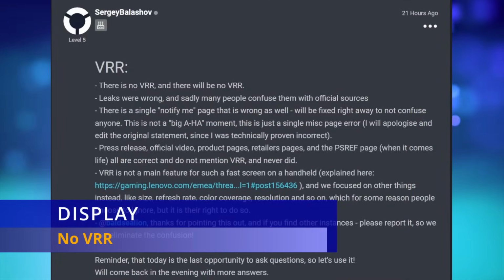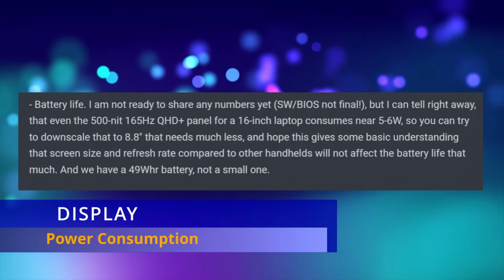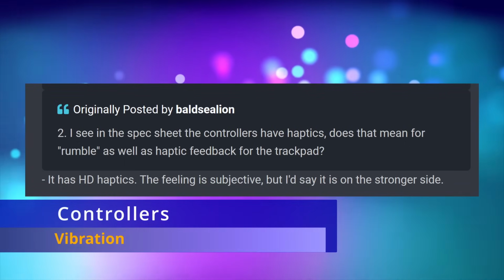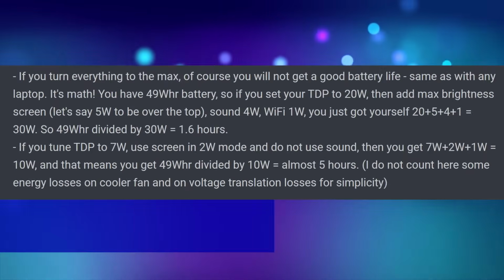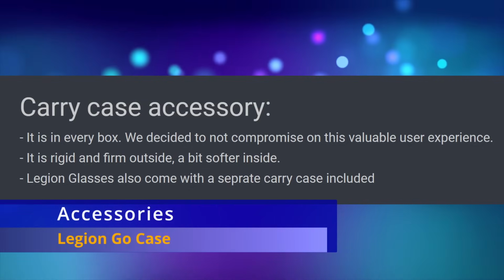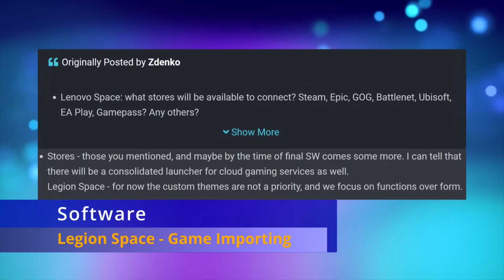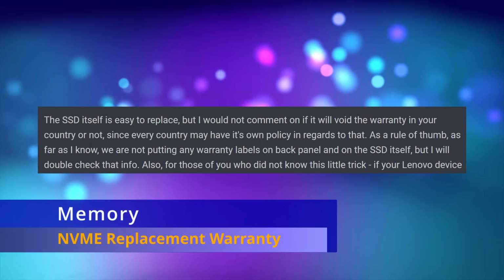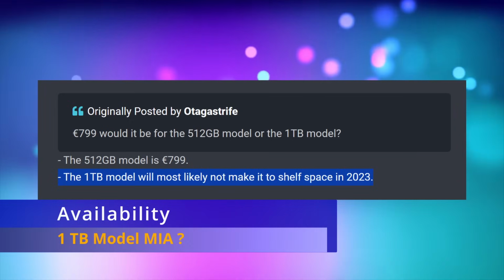Lenovo Legion Go - New Details Revealed | AMA Summary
Going over all the Legion Lenovo Go AMA questions

Check the timestamps for each individual segment

LINKS

CHAPTERS

00:00 - Intro
00:45 - Display - No VRR
01:55 - Display - Refresh Rate
02:20 - Display - Native Landscape
03:06 - Display - Power Consumption
03:50 - Display - Brightness/HDR
04:01 - Display - Durability
04:11 - Display - LCD/OLED
04:22 - Controllers - Connectivity
04:35 - Controllers - D-PAD
05:03 - Controllers - Vibration
05:14 - Controllers - Durability
05:27 - Controllers - Compatibility
05:46 - Controllers - Gyro
06:02 - Controllers - Back Buttons
06:23 - Sound
06:53 - Power - TDP Profiles
07:35 - Power - Battery Life
08:01 - Power - Charging
09:03 - USB-C - eGPU Support
09:31 - Accessories - Legion Go Case
10:07 - Accessories - Screen Protector
10:34 - Accessories - ePen Compatibility
10:50 - Accessories - Official Dock
11:00 - Accessories - Optional Joypad
11:20 - Accessories - Keyboard/Trackpad Cover
11:58 - Software - OS Support
12:10 - Software - Legion Space
12:20 - Software - Legion Space - Game Importing
12:41 - Software - Legion Space - Color Management
12:53 - Software - Legion Space - Custom Themes
13:00 - Software - Legion Space - FPS Limiter
13:20 - Software - Factory Recovery
13:44 - Memory - NVME Form Factor
14:11 - Memory - NVME Replacement Warranty
14:34 - Memory - RAM Size
15:00 - Availability - Release Date & Regions
15:25 - Availability - Pricing
15:40 - Availability - Warranty
16:11 - Availability - 1TB Model
16:54 - Conclusion

CONTACT & INFO